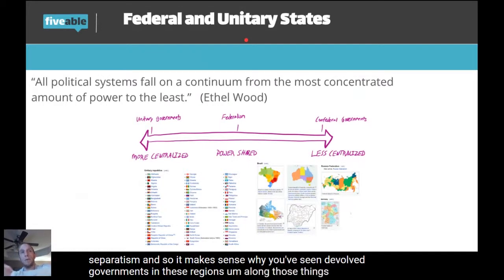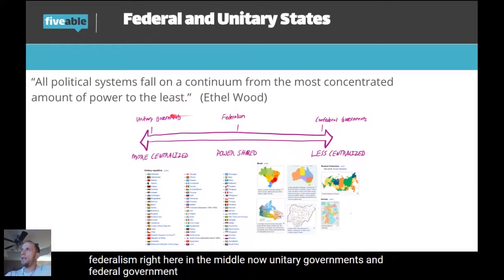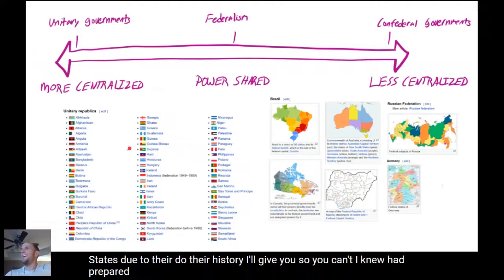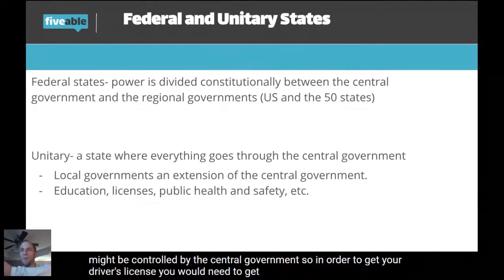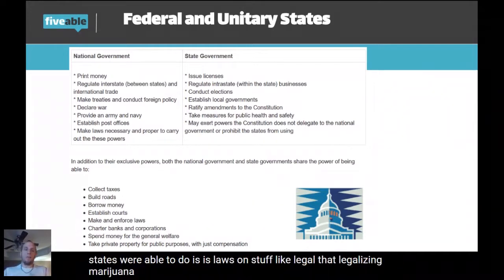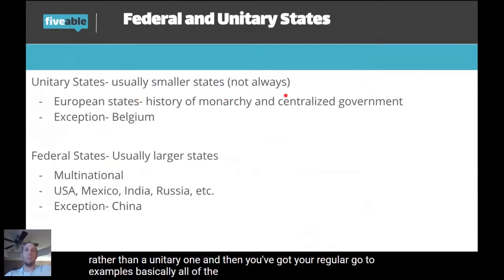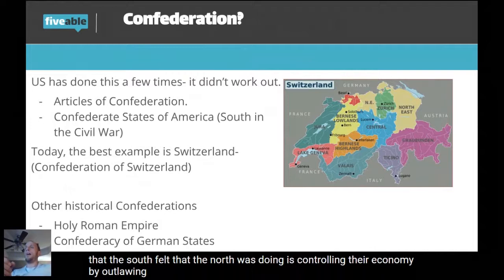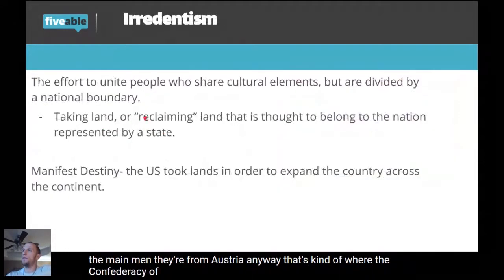AP Human Geography - Unit 4: Federal vs Unitary States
Learn how federal and unitary states distribute power differently in AP Human Geography Unit 4. This video breaks down government structures with real-world examples like the US, France, Belgium, and China to help you understand political geography for your AP exam.

We'll explore how federal systems divide authority between national and regional governments, while unitary states centralize control. You'll see why these differences matter for governance and get clear explanations of key Unit 4 concepts.

⏱️ TIMESTAMPS:
0:00 Introduction to States
0:05 Federal vs Unitary Continuum
0:36 Centralized Unitary Governments
1:07 Confederal Governments Explained
1:39 FRQ on State Differences
2:11 Unitary States Characteristics
2:42 Examples of Unitary States
3:13 Federal States Examples
3:43 Federal Power Division
4:13 Unitary Central Control
4:45 US Federal System Summary
5:16 State Government Roles
5:46 Shared Powers Overview
6:17 Exceptions like China
6:49 Belgium Federal Exception
7:20 European Unitary History
7:52 Swiss Confederation Example
8:22 Failed US Confederations
8:52 CSA Economy Issues
9:23 Historical Confederations
9:54 Post-Napoleon Conference

📚 WHAT YOU'LL LEARN:
• Federal vs unitary state structures and characteristics
• How power distribution shapes governance
• Real-world examples: US, France, Belgium, China
• Confederations and why they often fail
• Key vocabulary for Unit 4: Political Patterns and Processes

👍 LIKE this video if it helps your AP HuG studies!
💬 COMMENT your questions about political geography below